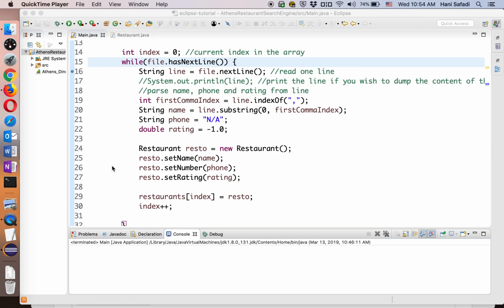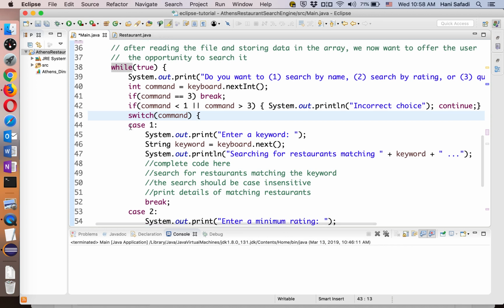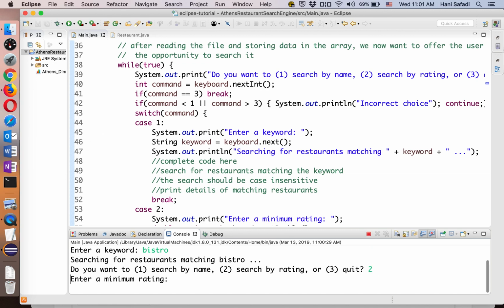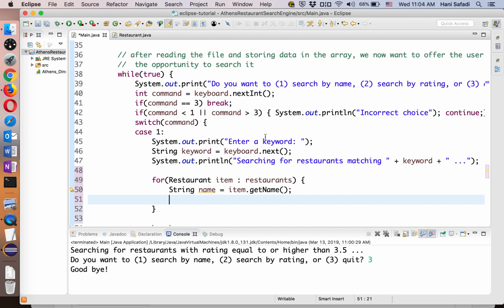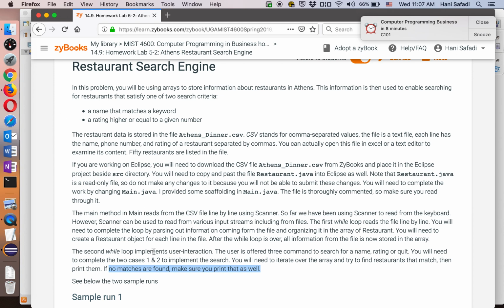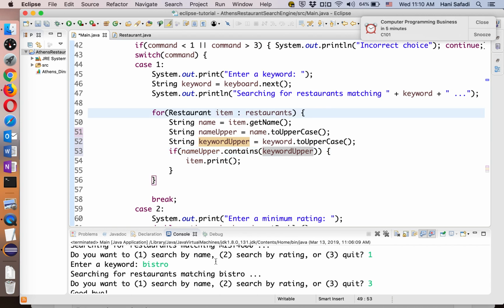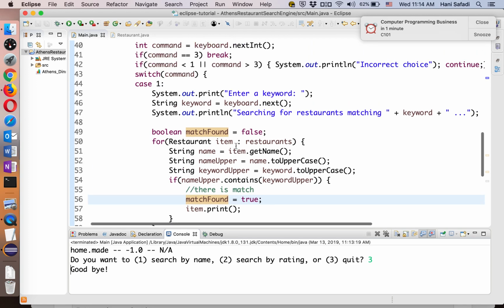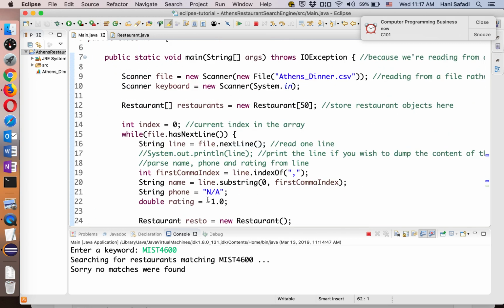Reading Data from CSV into Array - Homework 5 - Tutorial Part 3